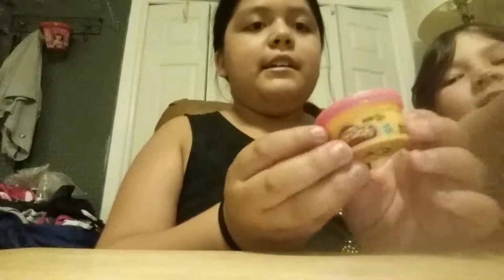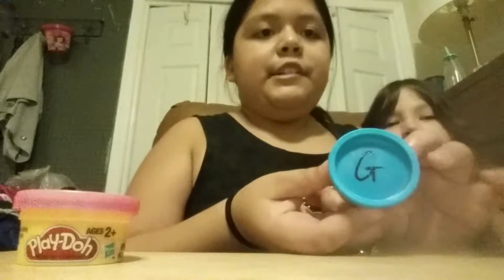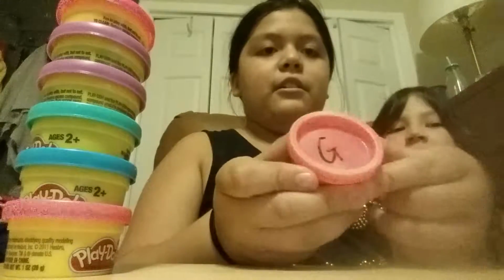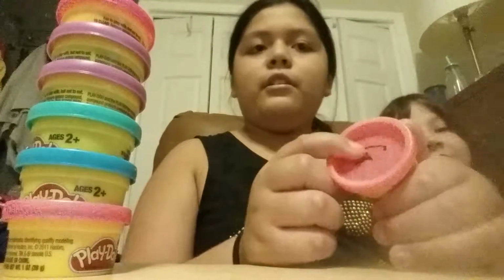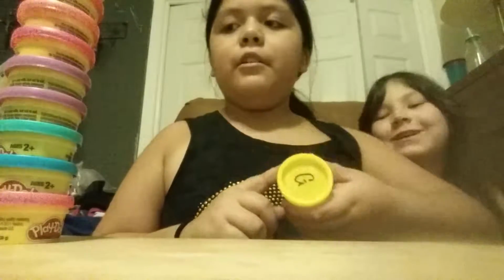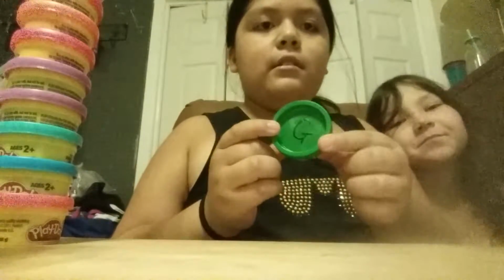Play -doh ♡♡♡♡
New  play -doh wanted to show you